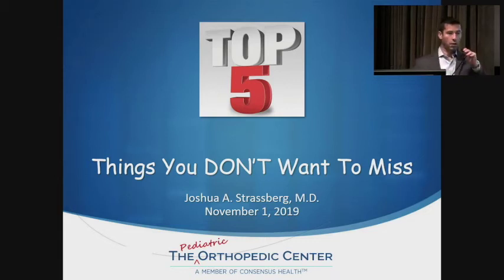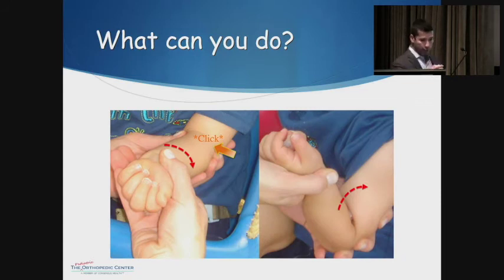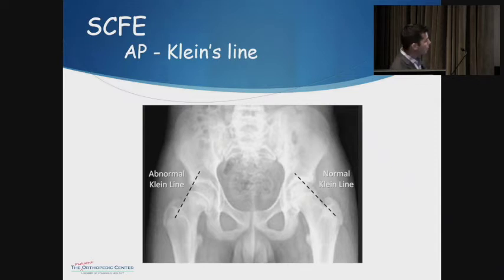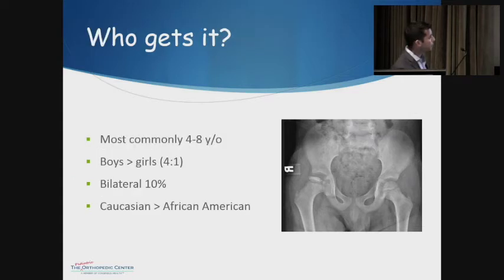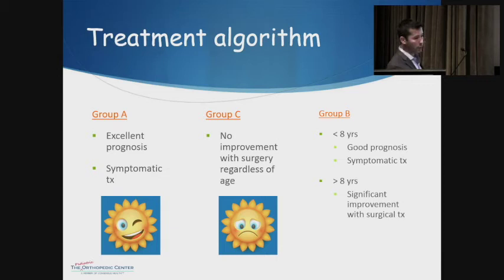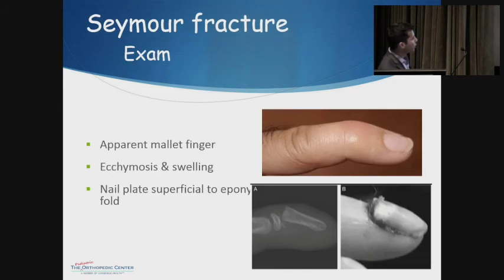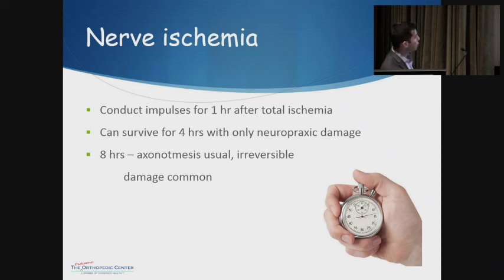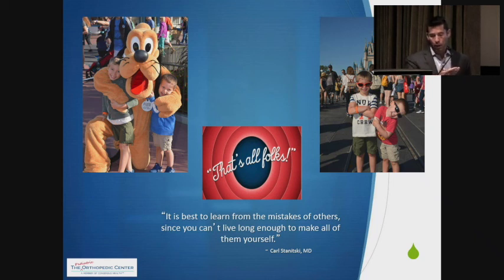Top 5 Things You DON’T Want to Miss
Dr. Joshua Strassberg, a well-known fellowship trained pediatric orthopedist who practices at Morristown Medical Center highlights 5 pertinent conditions not to be missed in pediatric patients.

Learning Objective:
1. Understand the diagnosis and management of Seymour fracture
2. Understand the diagnosis and management of nursemaid’s elbow
3. Understand the diagnosis and management of compartment syndrome

With over 100 Orthopedic Surgeons covering 9 subspecialties, Morristown Medical Center is ranked 34th in the nation for orthopedic care and #1 hospital in NJ by U.S. News and World Report. Morristown Orthopedics was recognized by Healthgrades with 5 stars in hip and knee replacement, hip fractures, and spine fusion, and as Becker’s 100 hospitals and health systems with great orthopedics programs. Morristown Orthopedics performed over 11,000 cases in 2019 - including 3,360 total joint replacement and 2,000 spine procedures, good for the most total joint replacements performed in New Jersey.